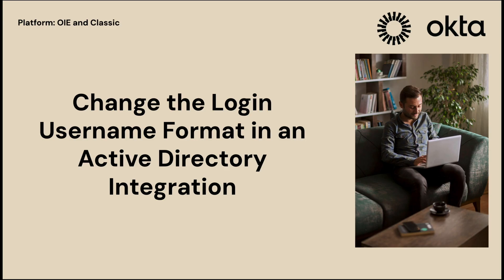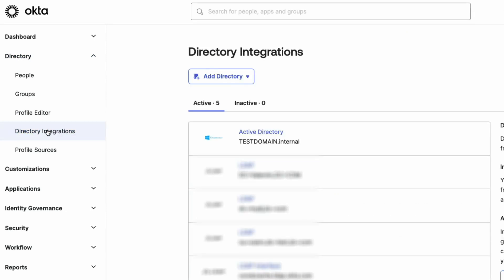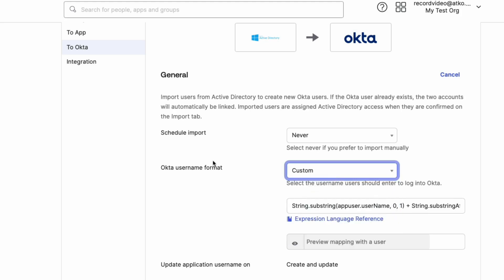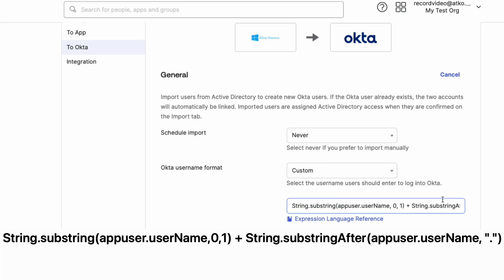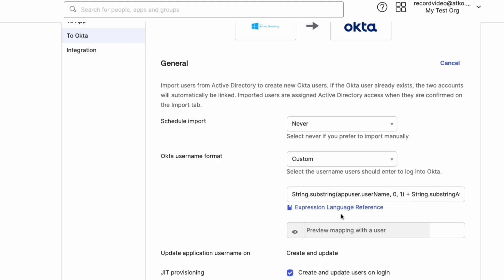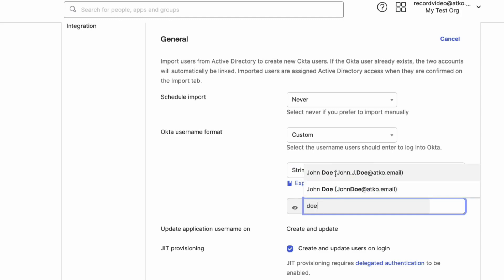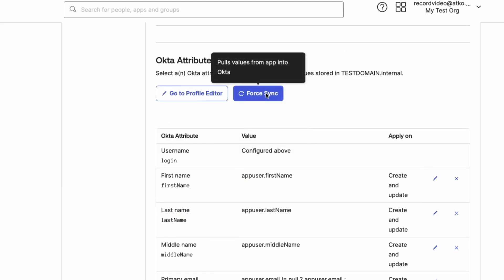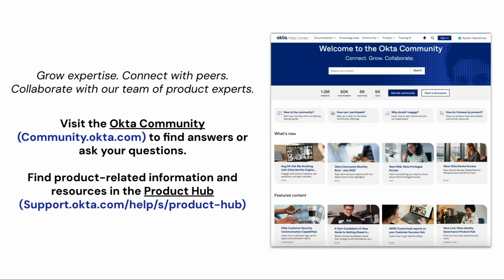Change the Login Username Format in an AD Integration | Okta Support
Learn how to change the login username format in an Active Directory integration.